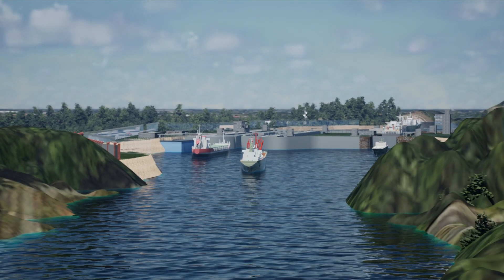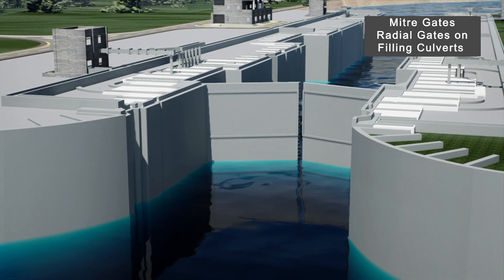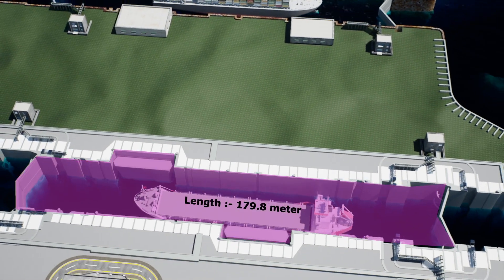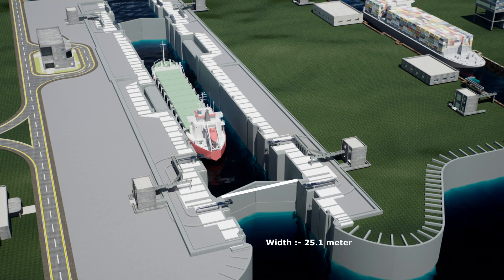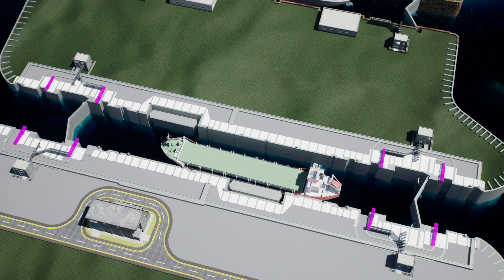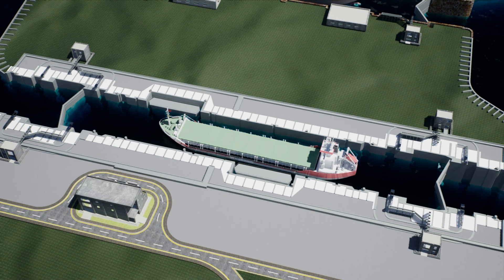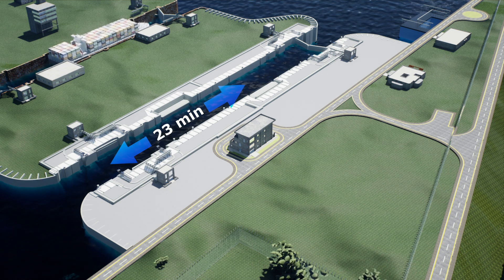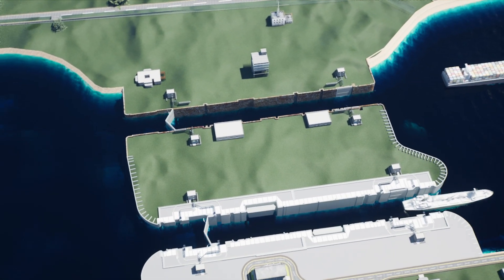New Navigational Lock at Farakka - Know how it works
The New Navigational Lock at Farakka in West Bengal was inaugurated by Hon'ble Prime Minister Shri Narendra Modi on October 17, 2023. The Lock has been built by Inland Waterways Authority of India under Jal Marg Vikas Project with the financial assistance of the World Bank.